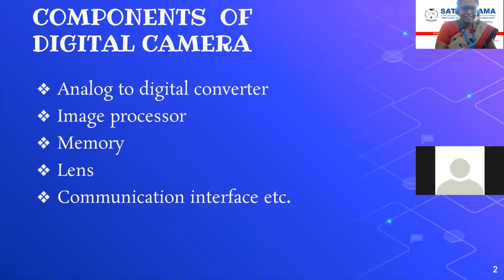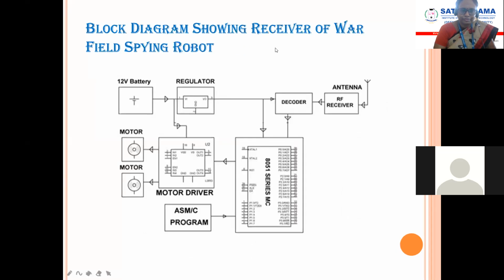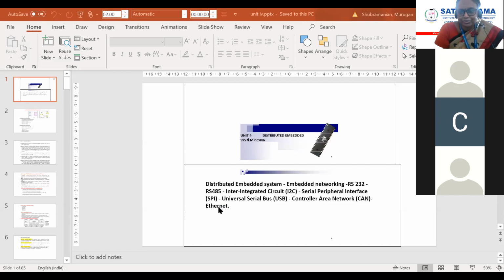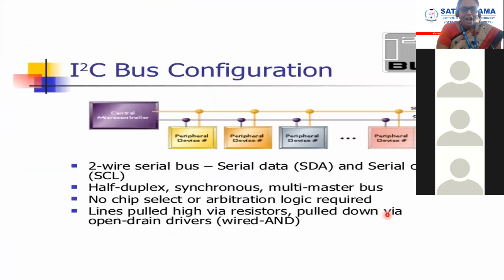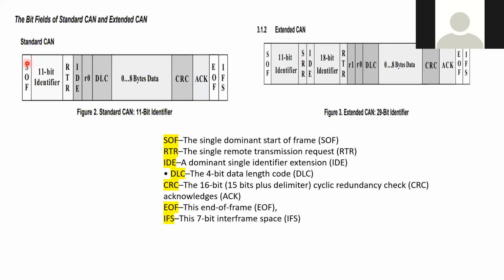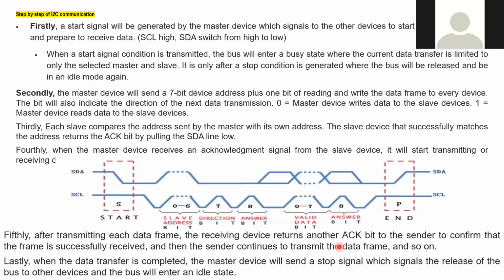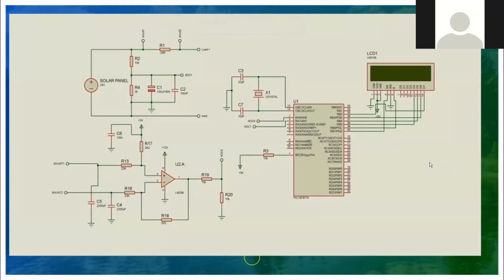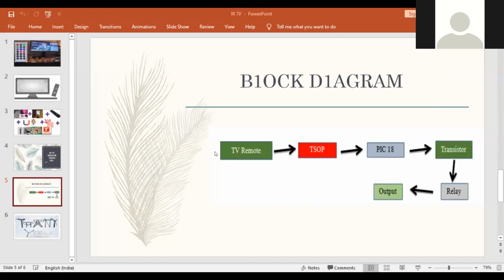Inter-Integrated Circuit bus